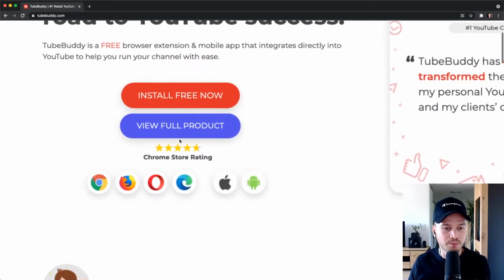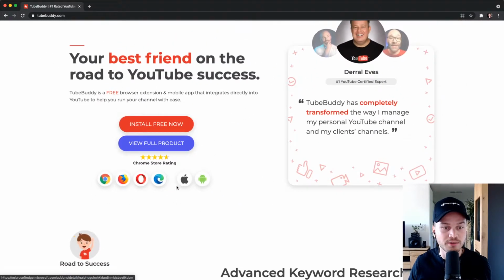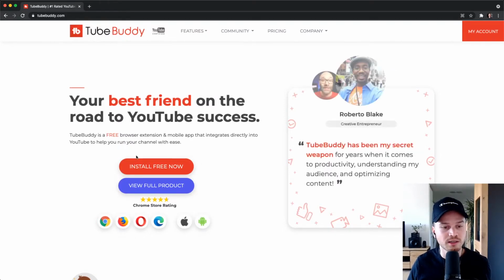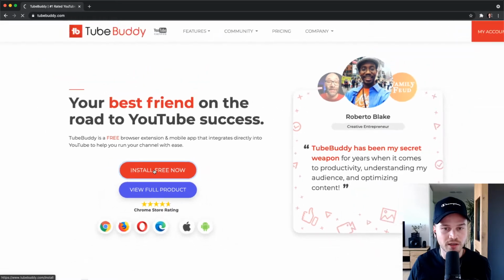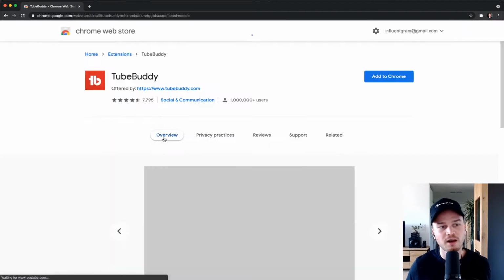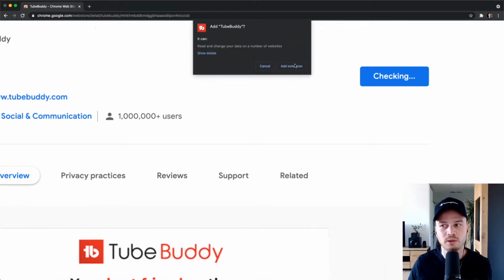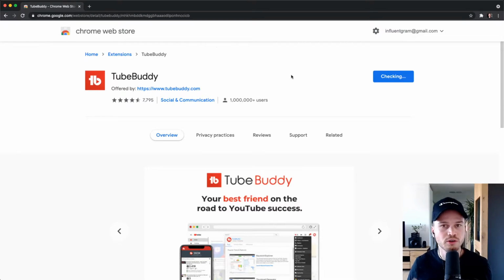How to Add TubeBuddy on YouTube 2024 (Add TubeBuddy Extension to Browser)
In this short video I will show you exactly how to add the tubebuddy browser extension to youtube and how to connect it to your account!